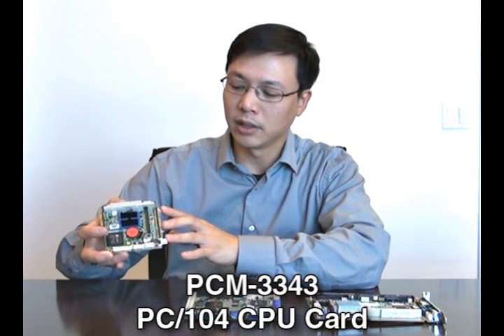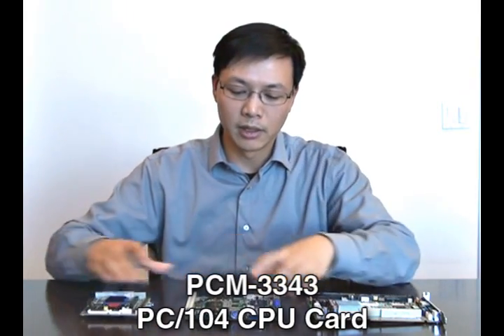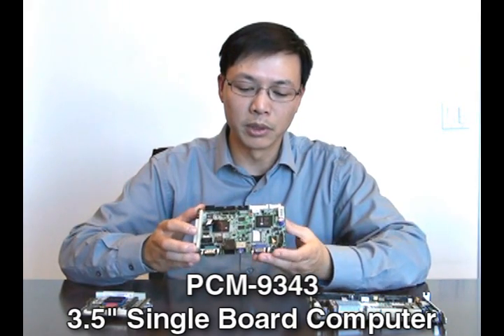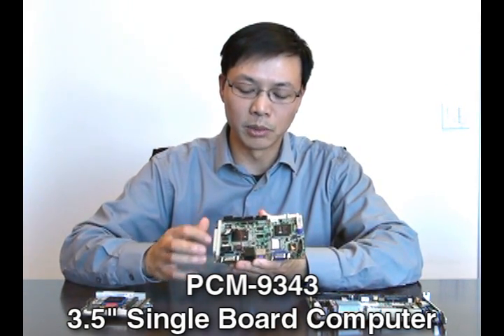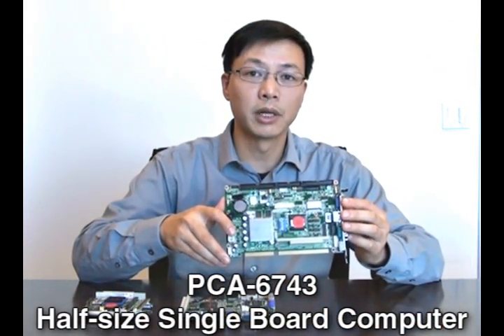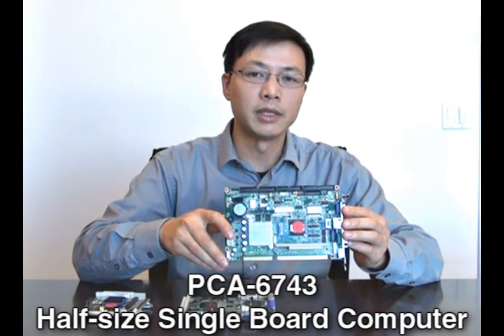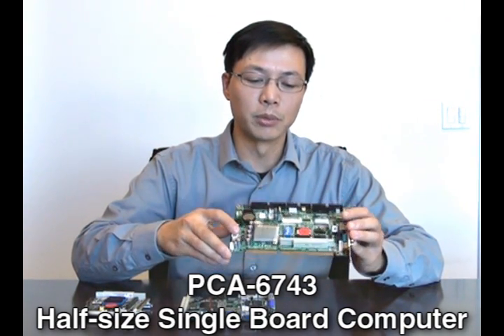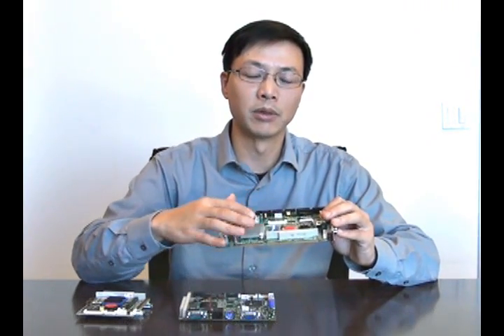Advantech System-On-Chip Solutions with legacy ISA Support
Charlie Wu, an Advantech Product Manager will introduce DM&P Vortex86DX SoC Platforms. The Vortex86DX powered System-On-Chip series support legacy ISA with many new features that would become the ideal solutions for many applications. Especially CPU boards that computerize CNC machines, industrial automation, theme parks, and parking access control.